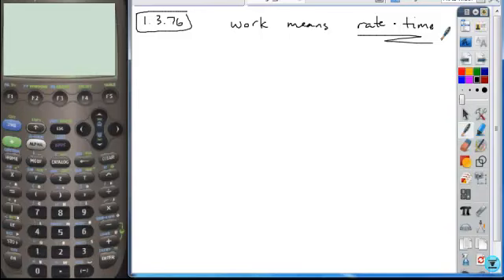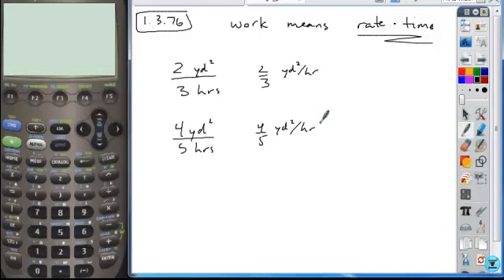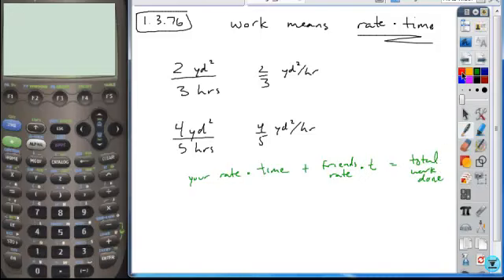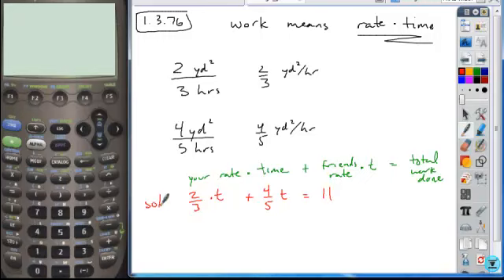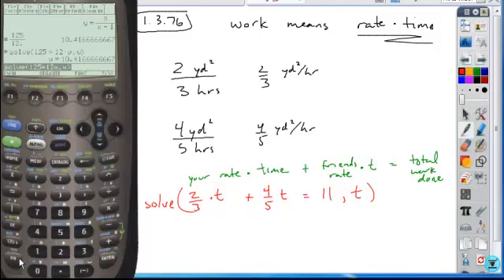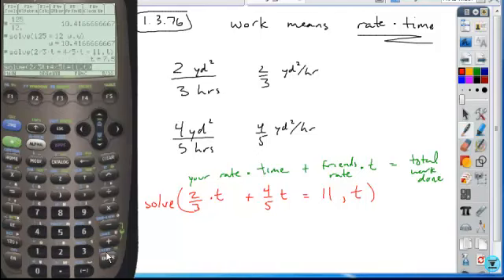1 3alg2 hw76